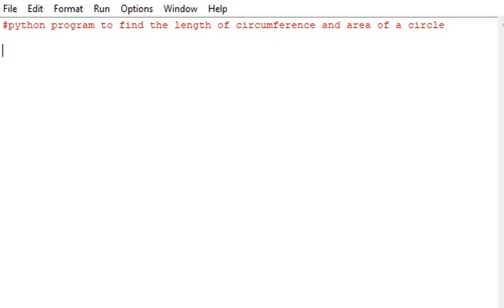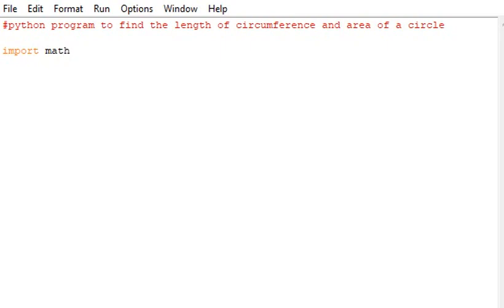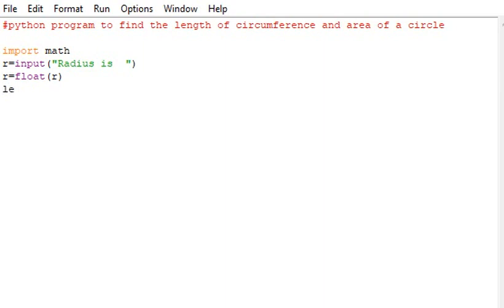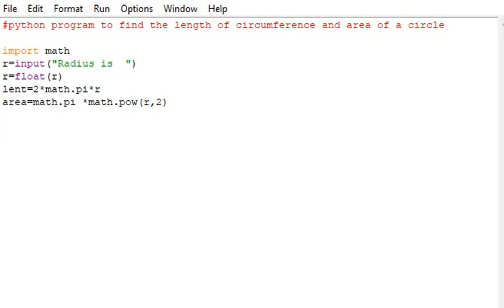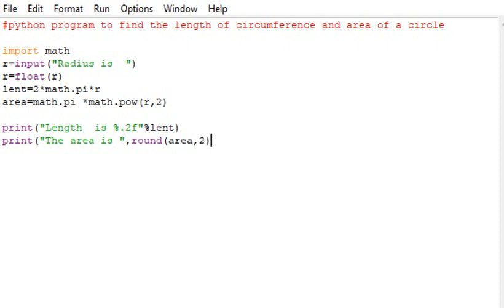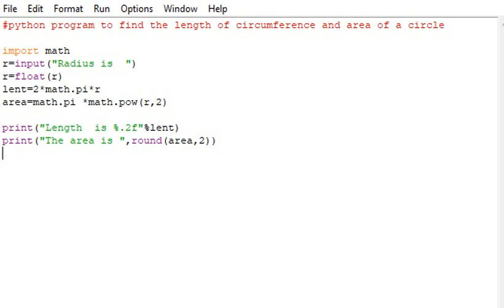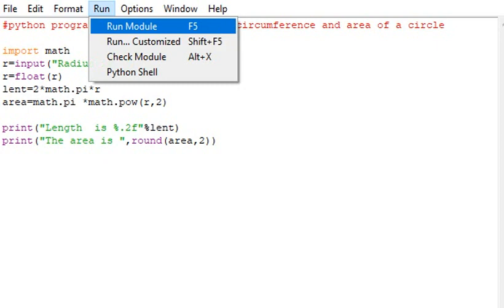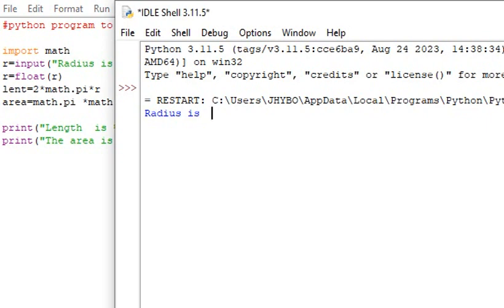python program to find the length of a circumference and area of a circle